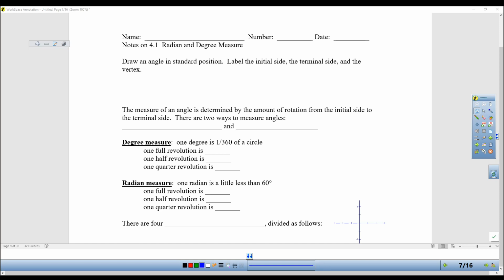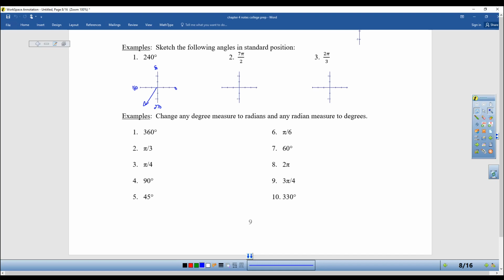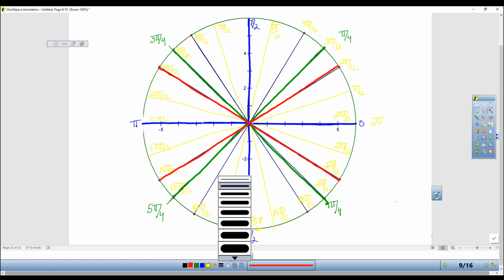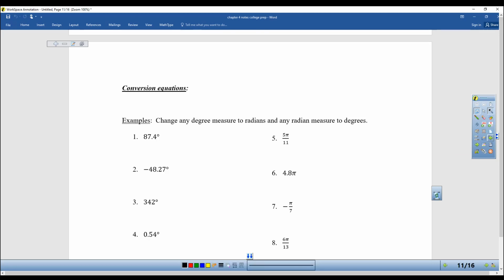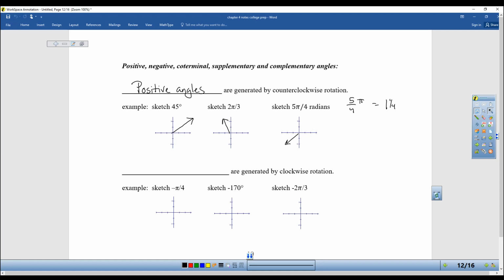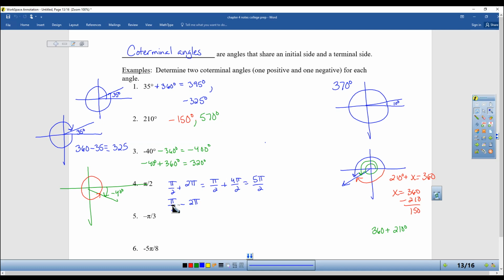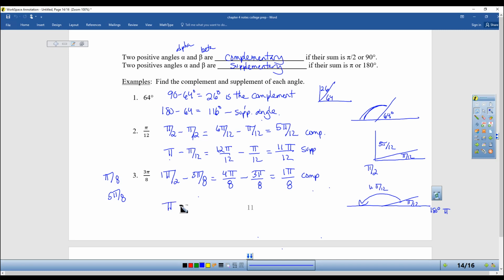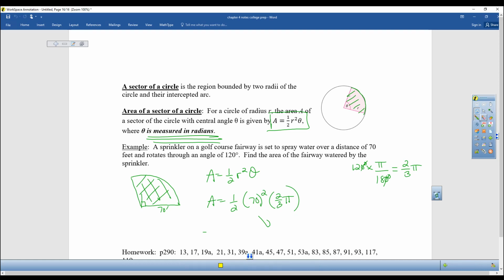Precalculus 4.1 Radian and Degree Measure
This lesson explains radian and degree measure and applies it to problems involving arc length and area of a sector. It has plenty of examples and worked-out practice problems.